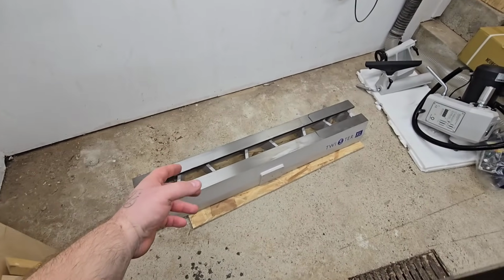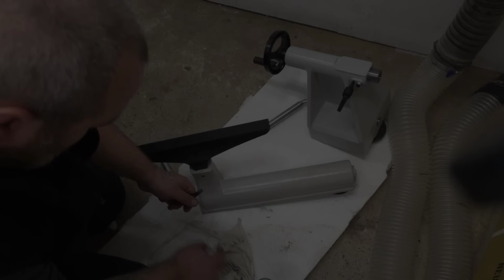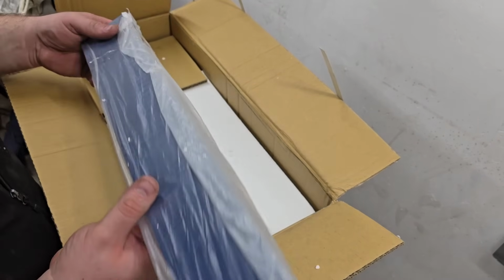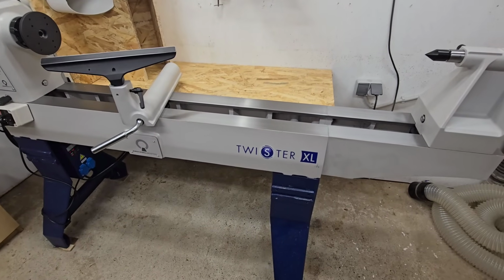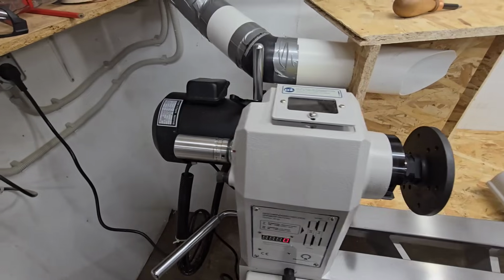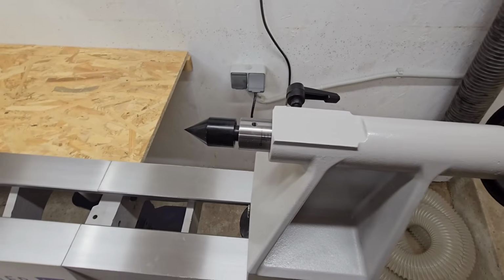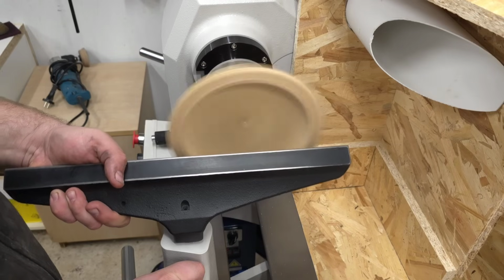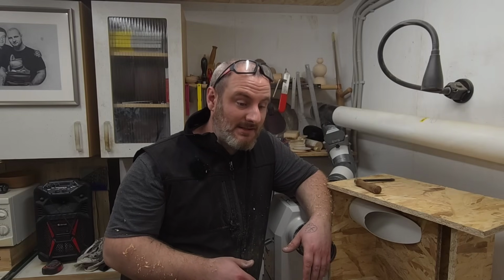Its Finally Here, And All The Family Helped Put It Together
Now this was a exercise, getting this inside the shop and put it together was some endeavor but with help of my family we did it.

Its Twister XL from Neureiter company and its a dream lathe I didn't know I dreamed of.

I'm so happy its here and I'm not moving it , it will be passed on to my kids. 😀

NEUREITER